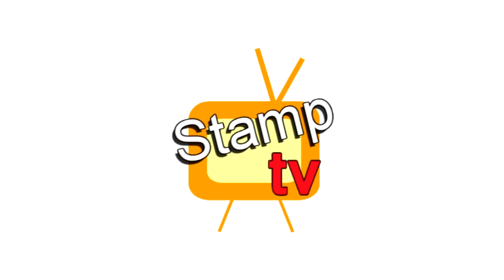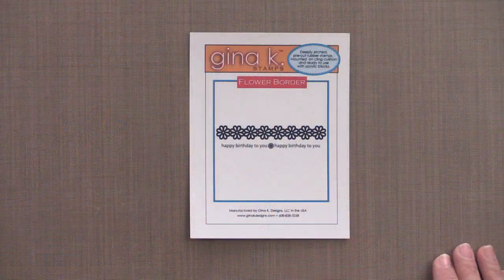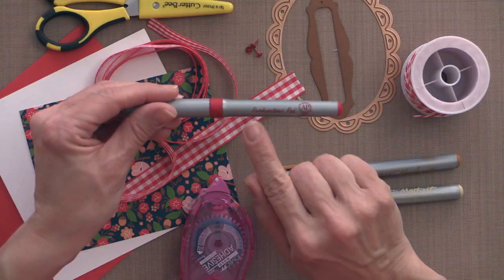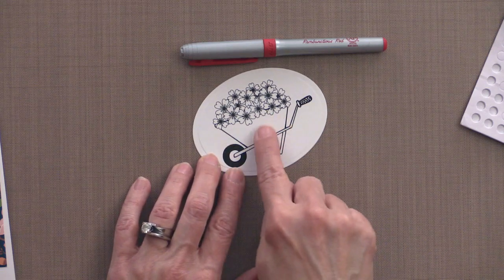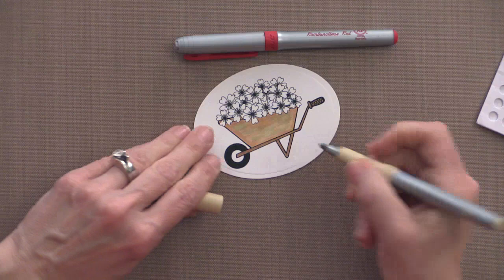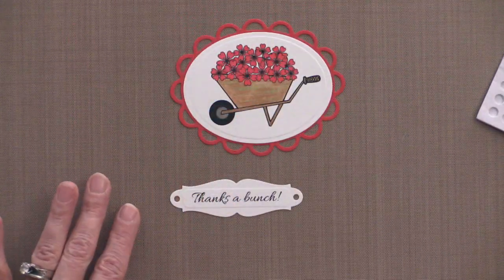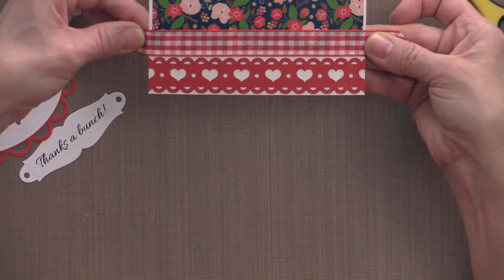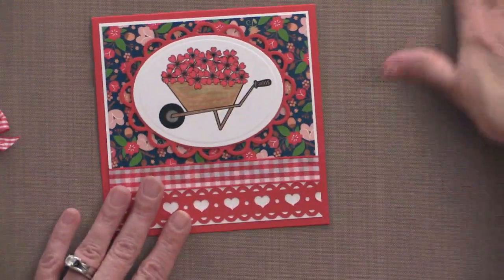February 2014 Release Party